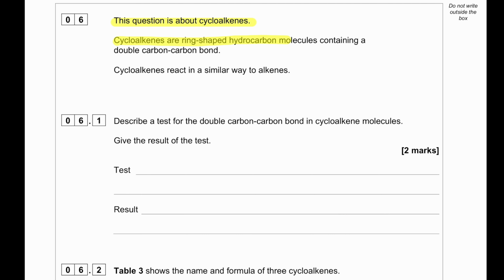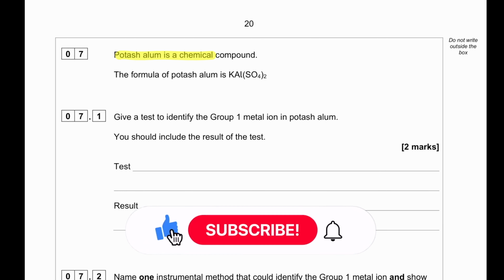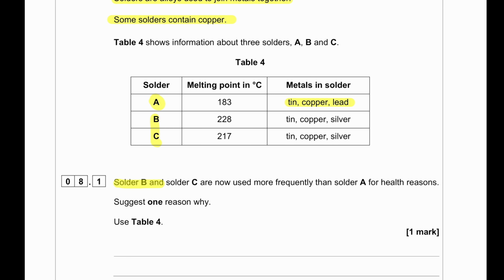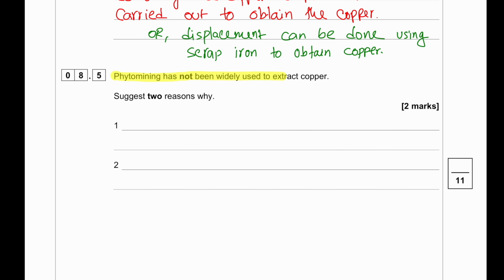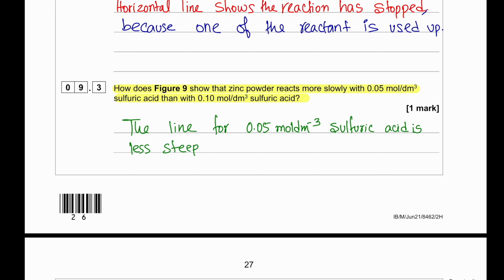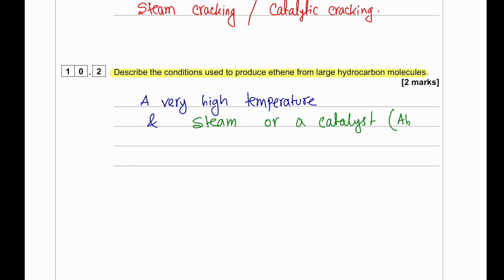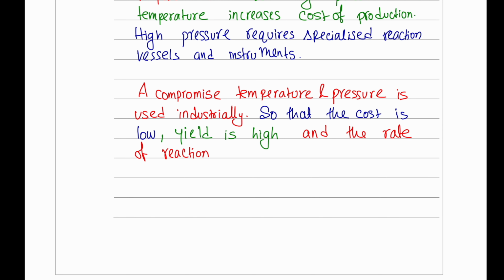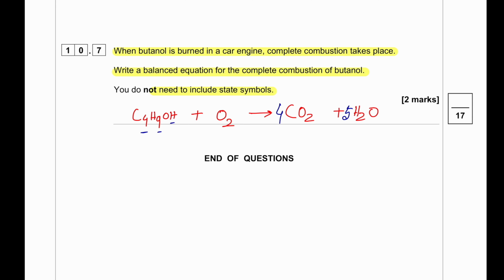AQA GCSE CHEMISTRY 8462/2H JUNE 2021 QP PAPER 2H PART 2